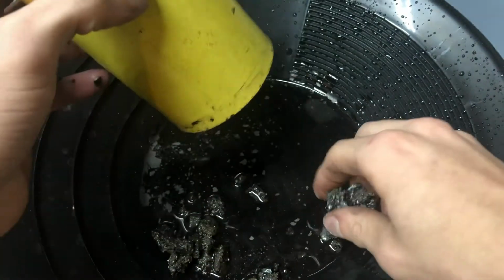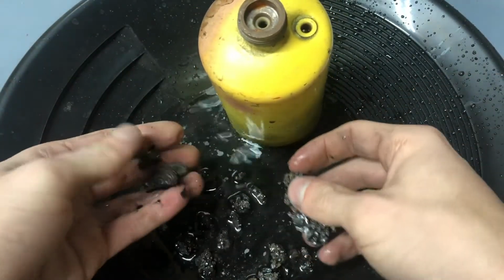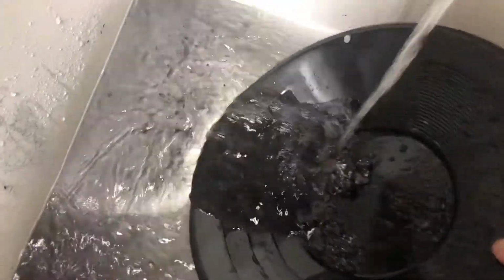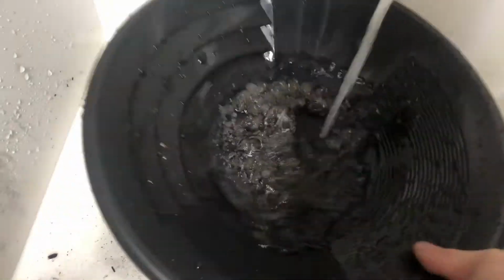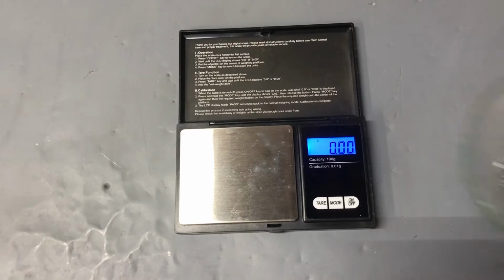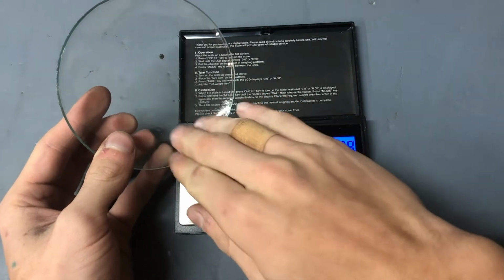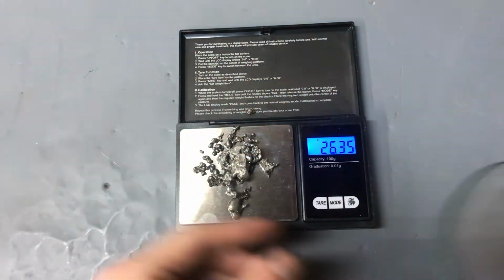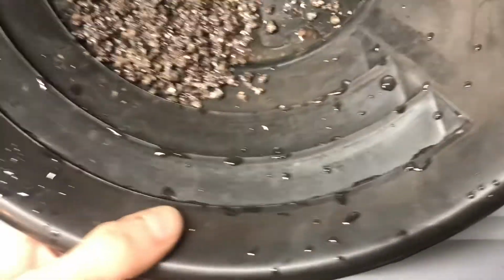Tin and bronze from scratch.. (Element Series: 4)